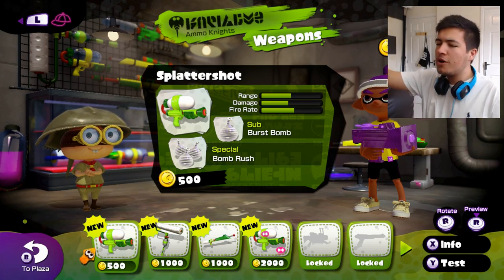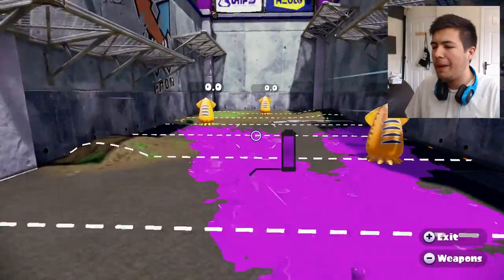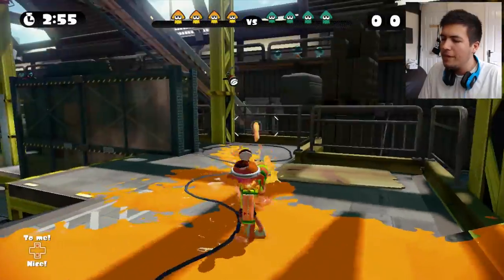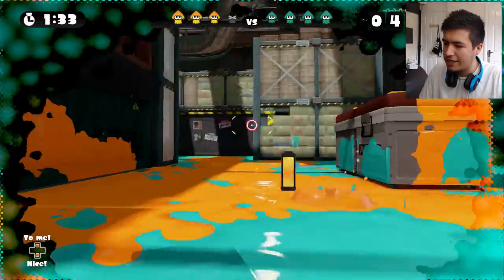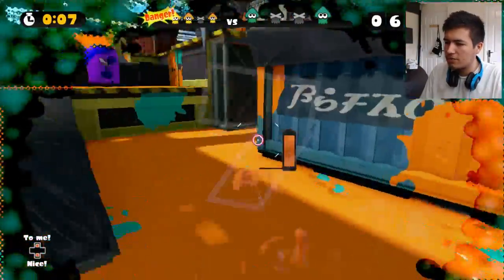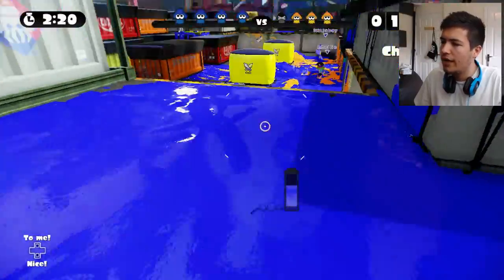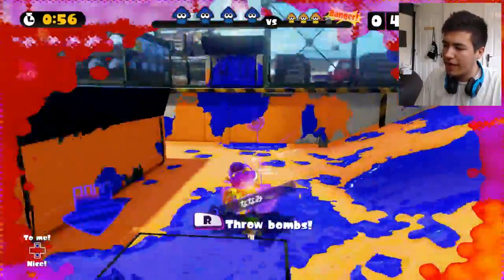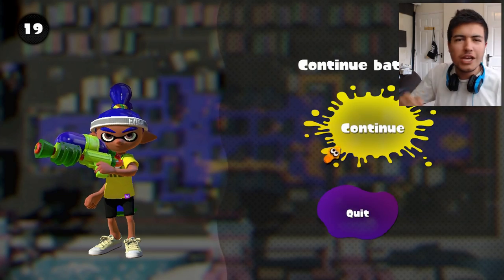NEW GUN - SPLATTER SHOT! - SPLATOON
Splatoon - First Splatoon Multiplayer Game!- Splatoon Is For The Wii U From Nintendo!

Want To Send Me Stuff!? Here Is My Address:
MasterOv
Unit 2 Calcote Farm
Coate, Devizes
SN103LP

MAKE A MESS IN THE ULTIMATE MESS-FEST!
Splatter enemies and claim your turf as ink-spraying, squid-like Inklings in Nintendo's ultimate mess-fest! Challenge players online in chaotic 4-on-4 turf wars and unleash squid powers to ink your way to victory. May the best mess win. Leave no territory clean! In these all-out, online* turf wars, you’ll need ink blasters, ink rollers, ink bombs and squid-power on your side! Every splat of ink you spray gives you a chance to transform into a squid and hide, climb walls, or travel at super speed. Rank up in online battles to unlock new weapons and fresh gear for your Inkling, complete with unique gameplay perks! Or earn your stripes in single player mode—where an evil octopus army has kidnapped the electric catfish used to power the city of Inkopolis! This underground adventure has octopi to splatter, ink puzzles to solve, and bosses to beat. No time to blink, prepare to ink!

Name: Splatoon
Developer: Nintendo EAD Group No. 2
Publisher: Nintendo
Platforms: Nintendo Wii U
Release Date: May 29, 2015